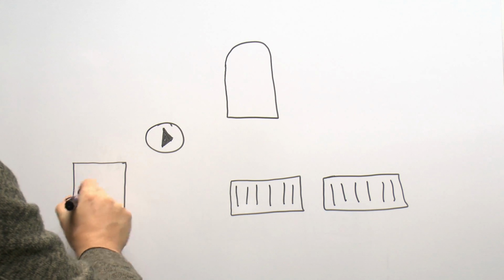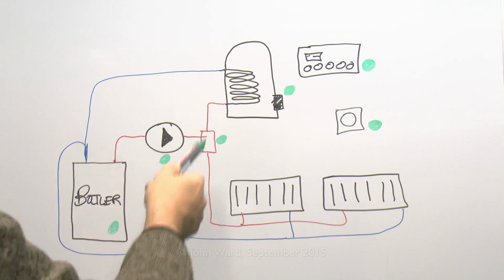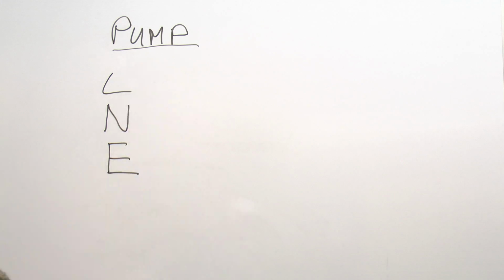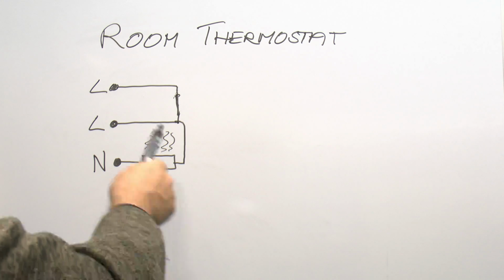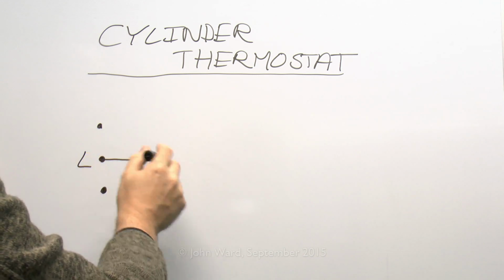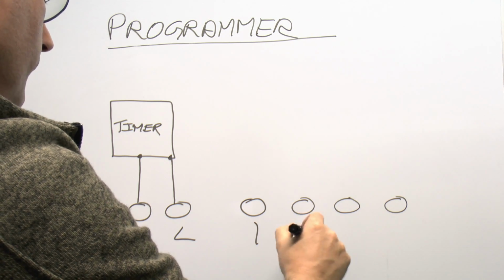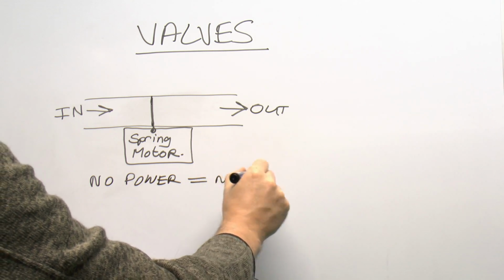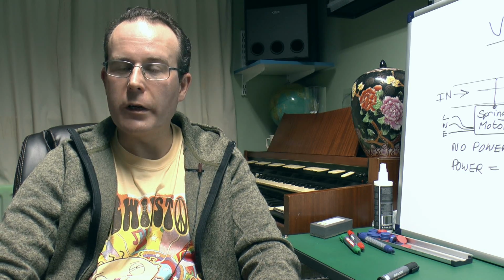Central Heating Electrical Wiring - Part 1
Part 1 in a series on wiring UK central heating systems.  This is an overview of the various components.